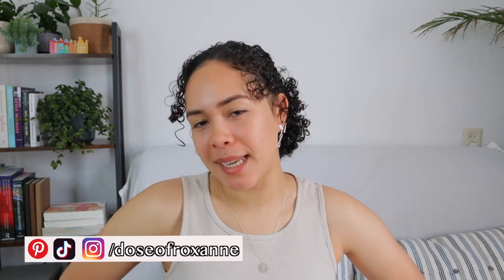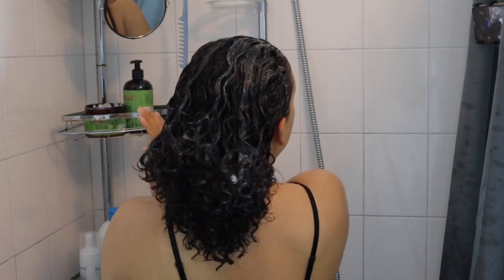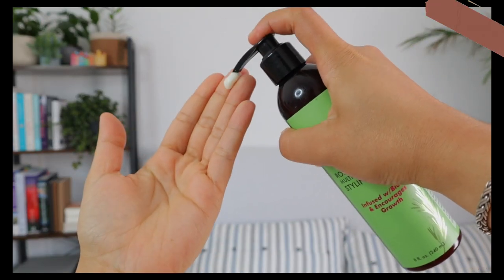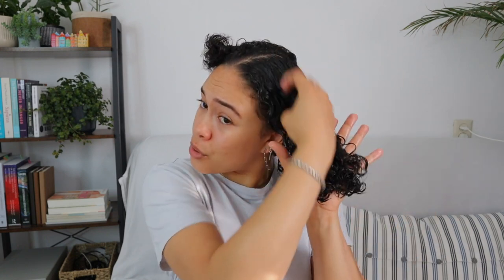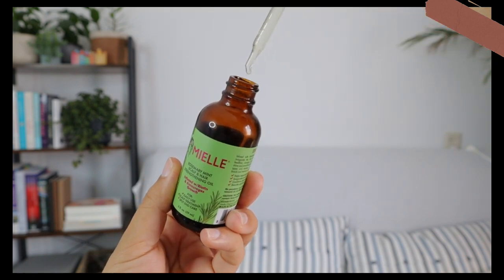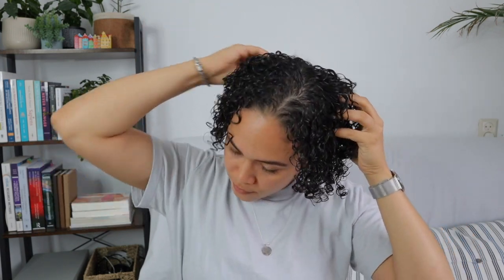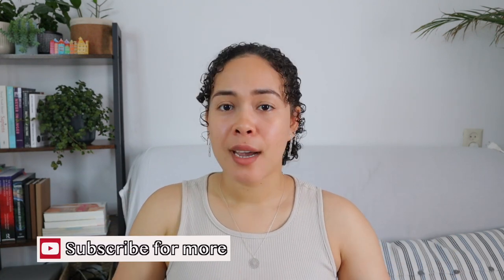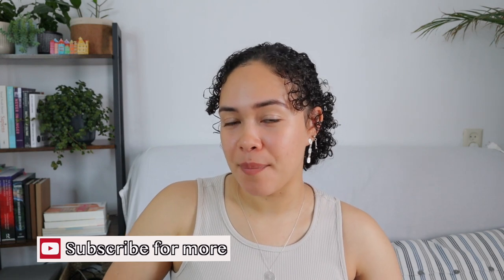Full wash day routine short curly hair. Mielle Rosemary Mint review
Hello everyone! In today' video I share with you a review and tutorial using a couple of products from Mielle Organics. I tried the rosemary mint collection, the shampoo, the mask, styling creme and the scalp oil

Xx, Rox

//Timestamps
00:00 intro
00:37 shampoo
01:13 mask
01:51 styling creme
05:30 oil
08:02 final thoughts

//About me
My name is Roxanne. I was born (in 1997) and raised in Curaçao (a small island in the Caribbean). Since the summer of 2016 I’ve been living in The Netherlands. Aside from my native language Papiamento, I speak Dutch as my second language and English as my third language. I have a bachelor’s degree in Anthropology.

//Hair info
I have been natural all my life and I am definitely a curly hair enthusiast!
In October 2018 I did a pixie cut because I had a very negative emotional relationship with my hair and I needed a drastic change.
In February 2019 I had a buzz cut to support my mother because she lost all her hair because of chemotherapy. Then I just maintained my curly pixie.
In March 2020 I decided that I want to grow my hair out. I started my channel not only to document my journey to waist length hair, but to also post videos related to fashion, beauty, lifestyle and more.

Hair type: 3b
Hair porosity: low/normal
Hair density: medium
Hair length goal: waist

//Milestones
First video uploaded on April 23rd, 2020
Monetization: July 28th, 2021